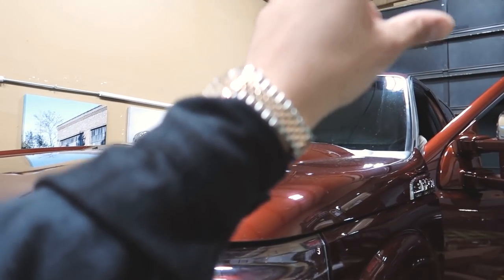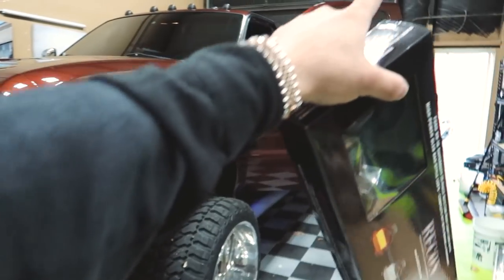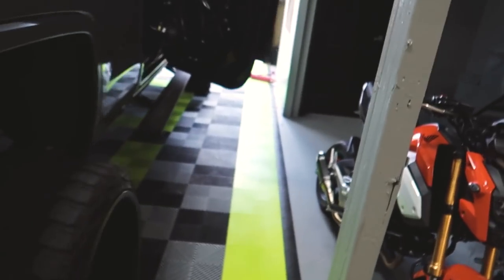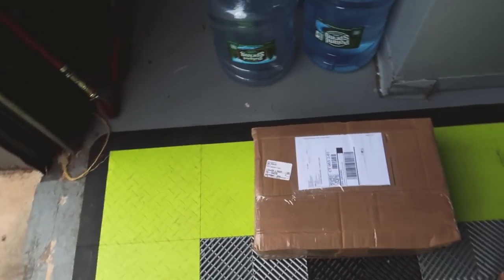Nardo Grey Denali Duramax Build Pt. 1